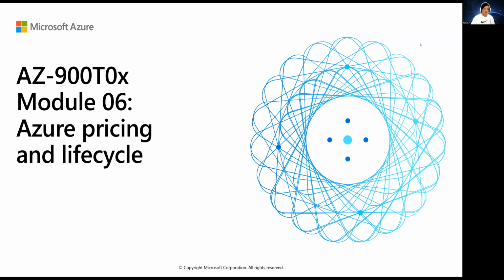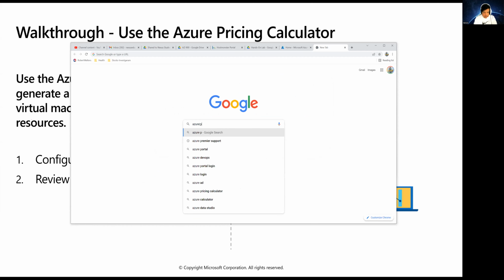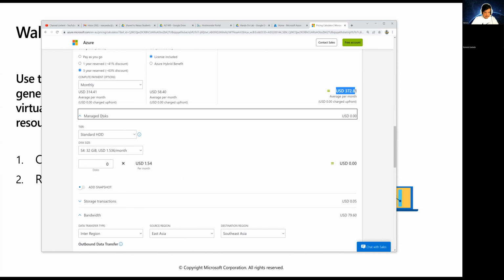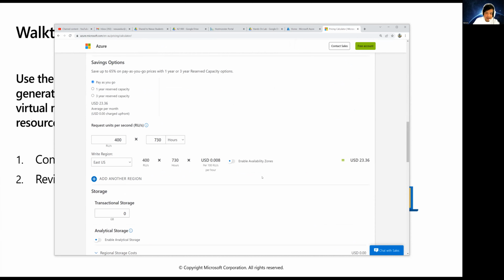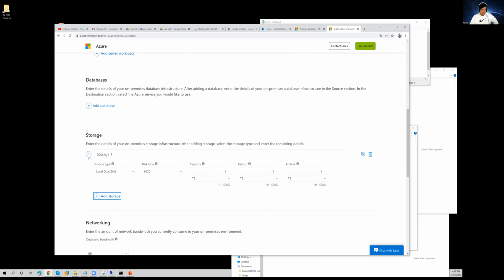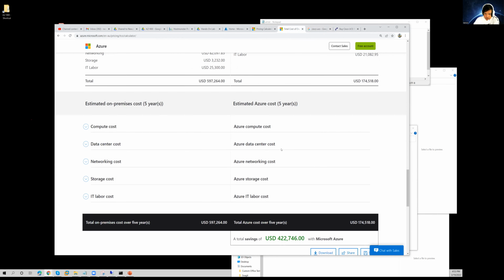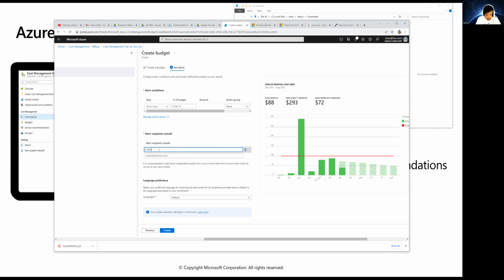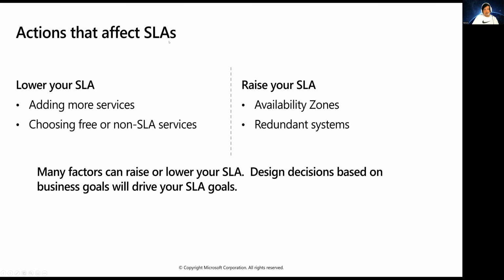Module 6 Pricing SLA and Lifecycle